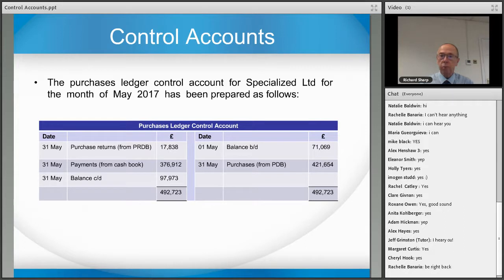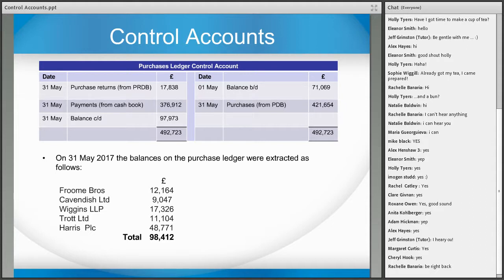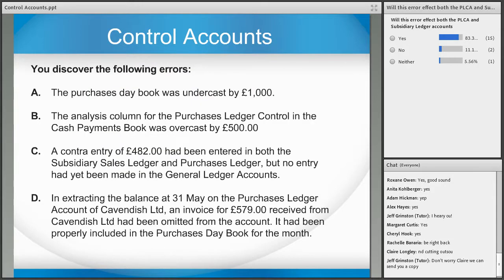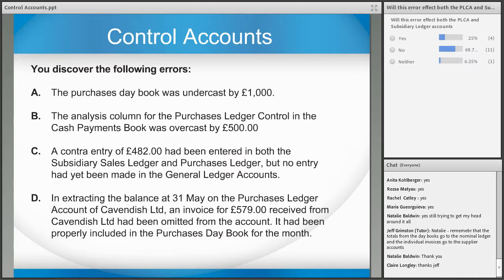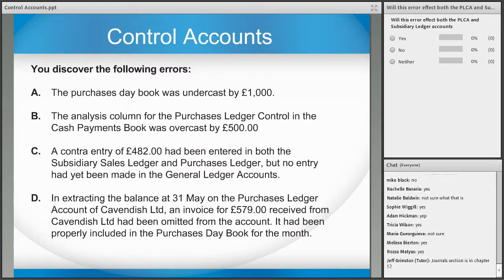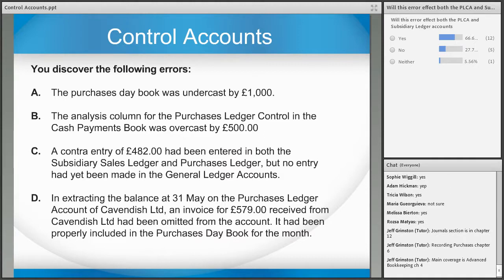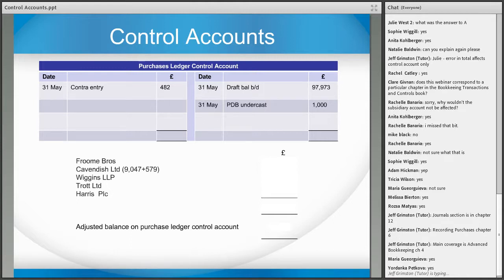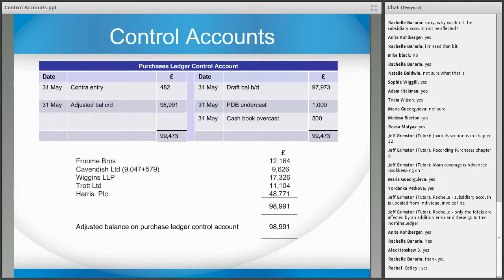Control Accounts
Premier Training tutor Richard Sharp will take you through control accounts. This free webinar is applicable to the following AAT Technician levels, courses and units: L2 FC – BKCL & L3 AD - AVBK